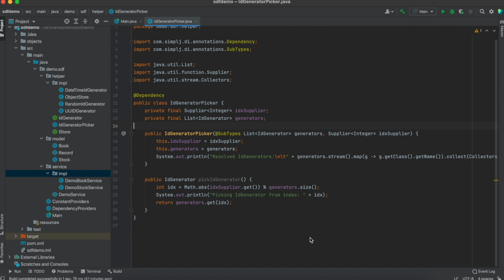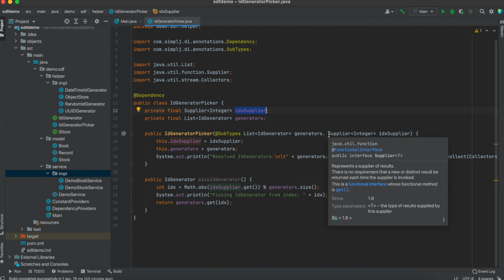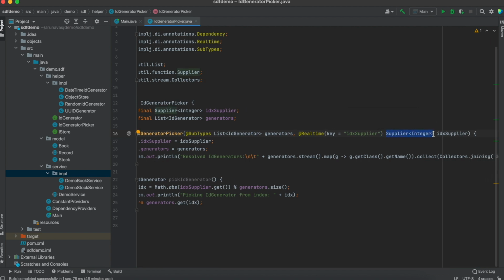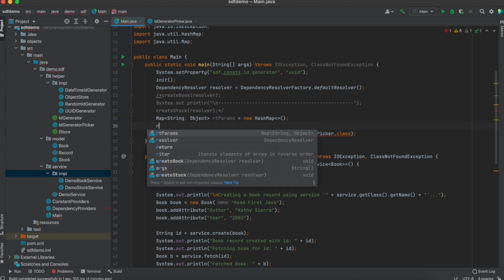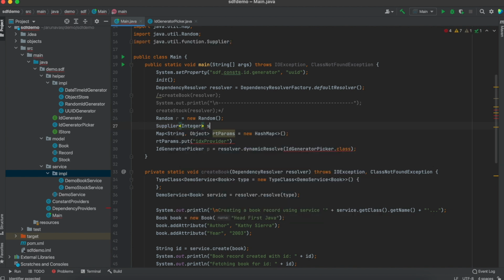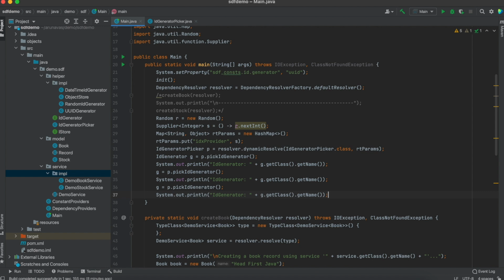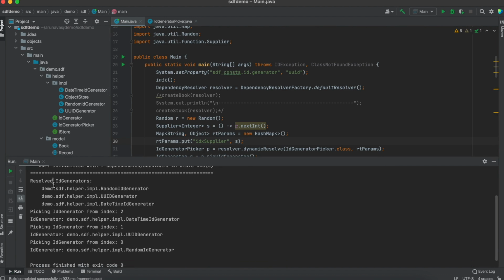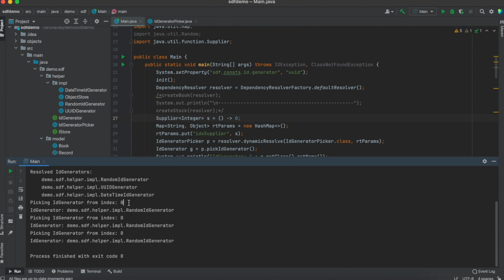12. @Realtime Dependencies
Resolve dependencies at runtime in SDF.